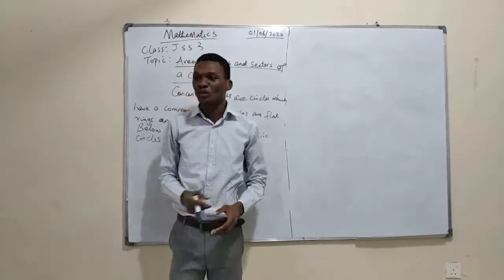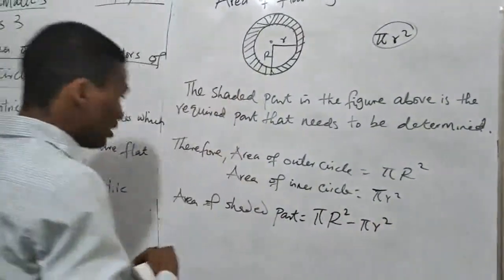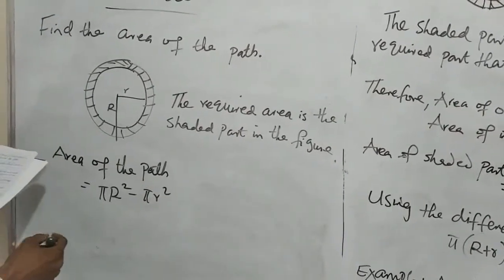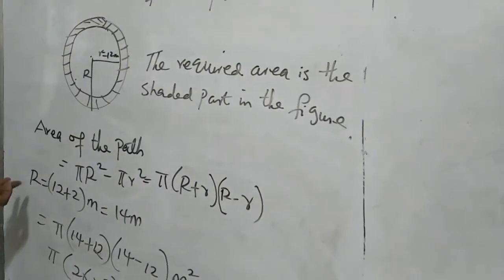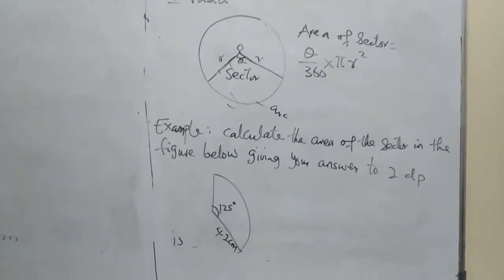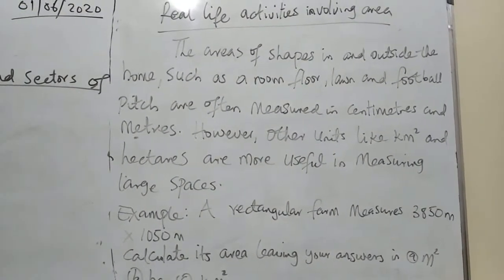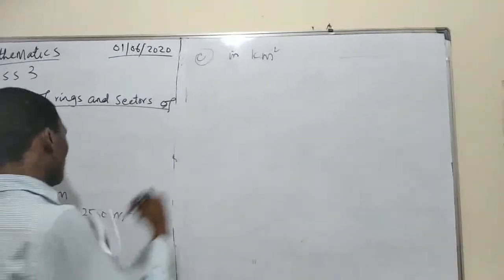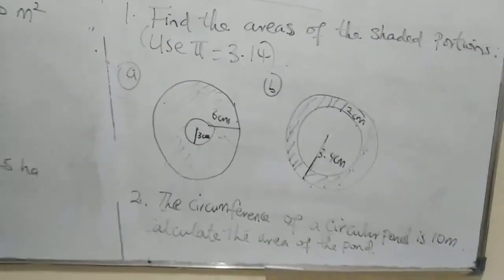maths jss3 week 4